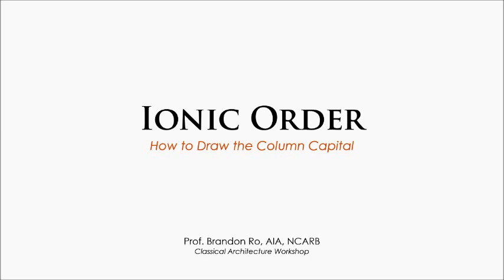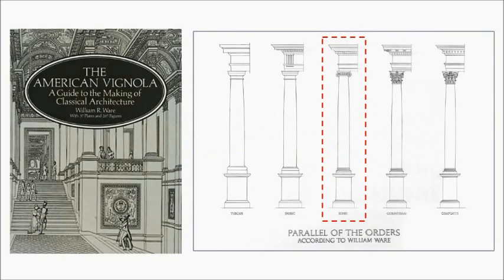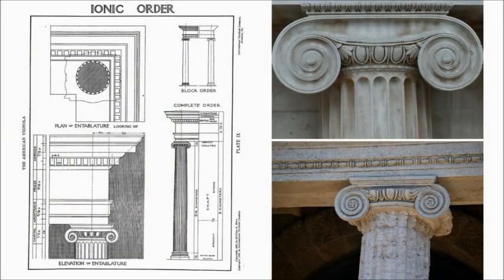How to Draw the Ionic Column Capital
Classical Architecture Workshop: Tutorial on how to draw the Ionic column capital according to William Ware's American Vignola.